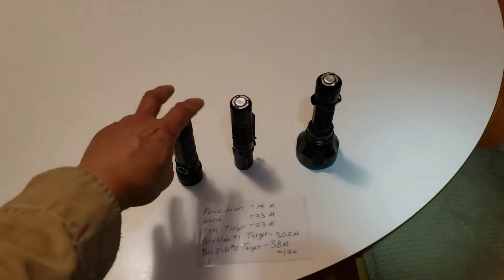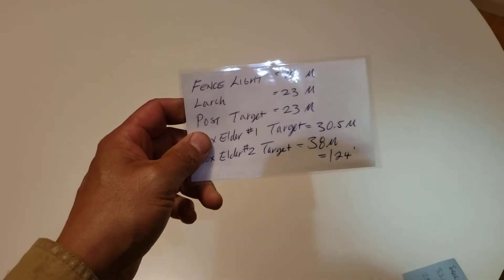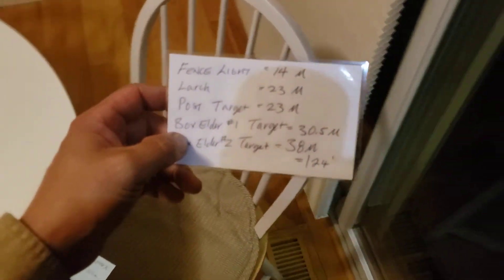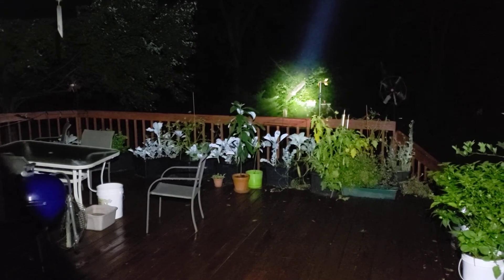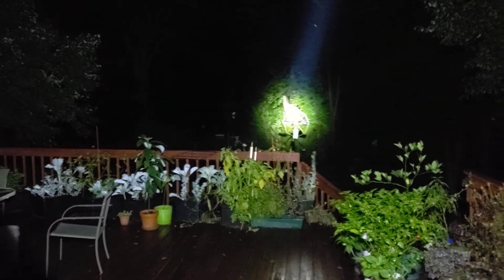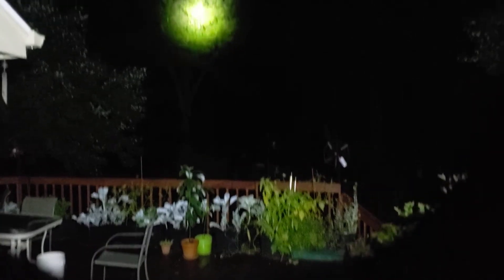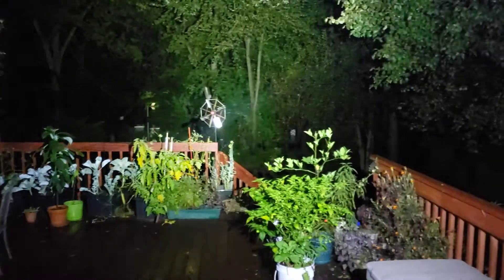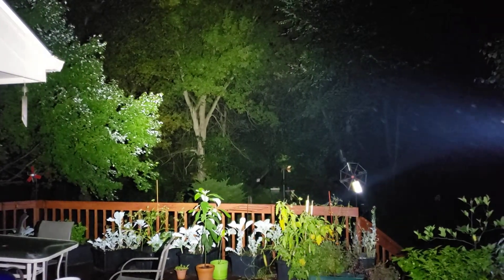Olight Beamshot Shootout, Seeker 2 Pro, M2R Warrior 2, Warrior X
Olight flashlight comparison with night time backyard beamshots at distances up to 38 meters / 124 feet.  Seeker 2 Pro has 3200 Lumens  / 250 m throw, M2R Warrior Pro has 1800 l / 300 m throw and Warrior X has 1100 l / 1000 m throw